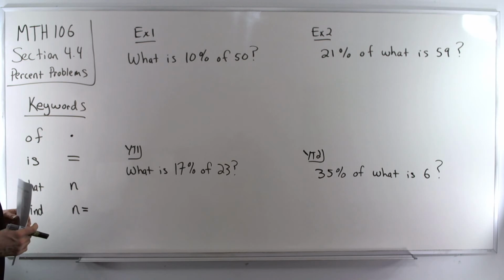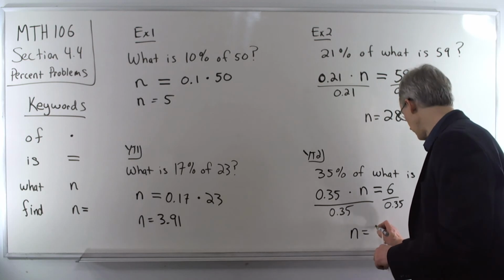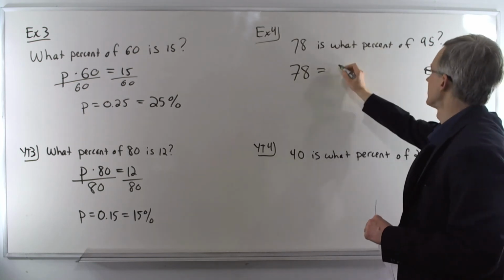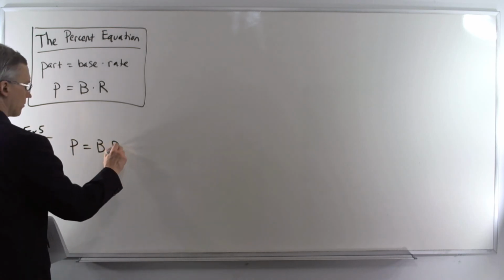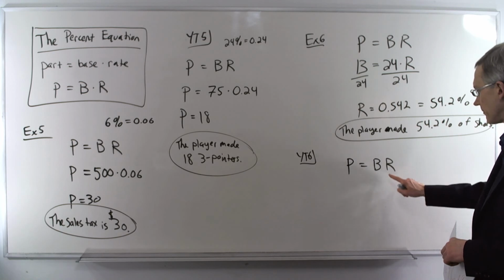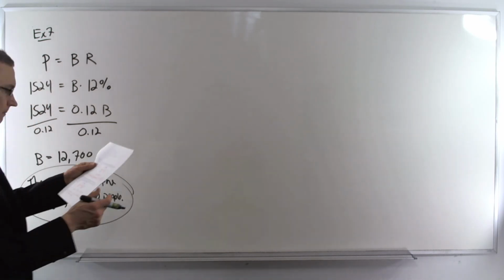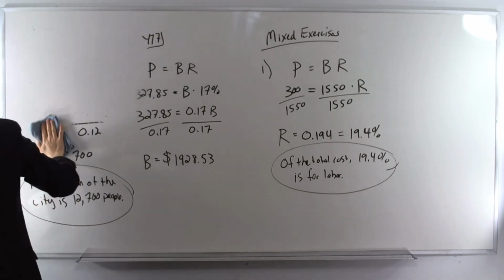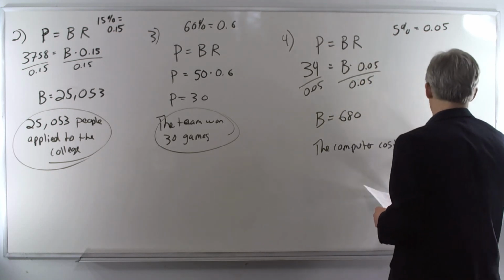MTH 106 S44 Percent Probs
MTH 106 Section 4.4
Percent Problems